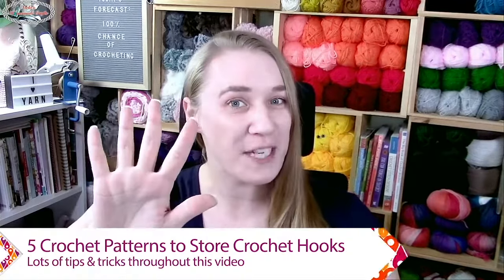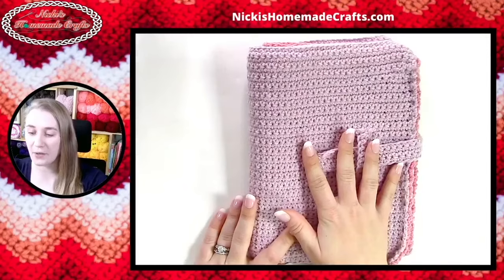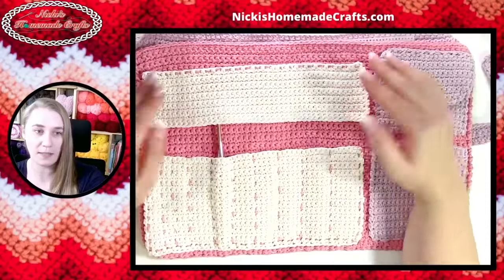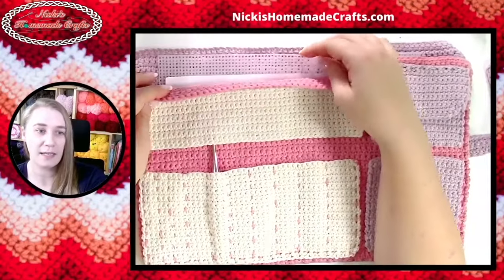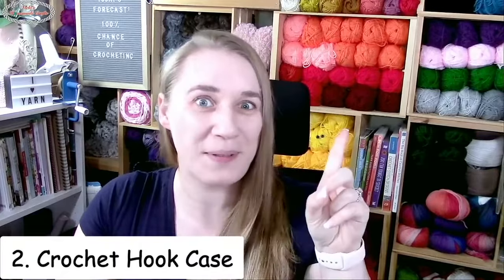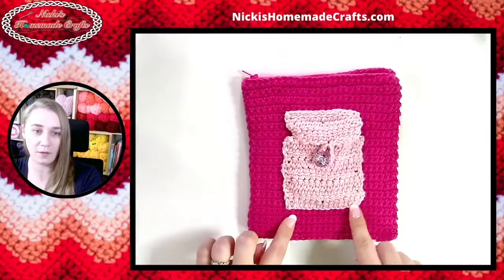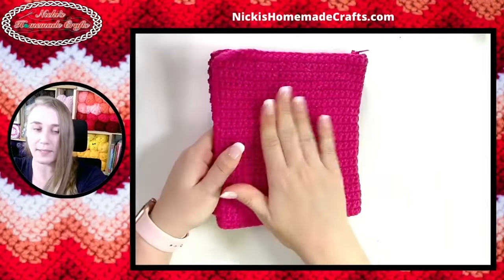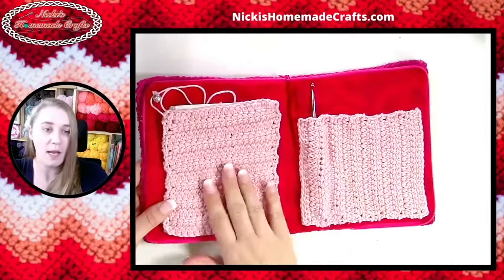5 Easy CROCHET HOOK Storage Patterns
Learn 5 easy crochet hook storage patterns with this fun tutorial.